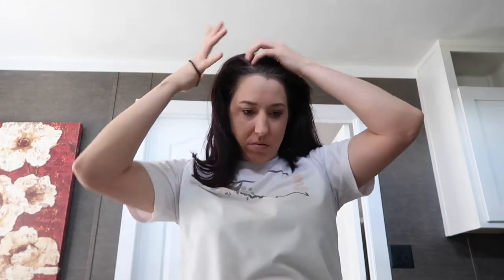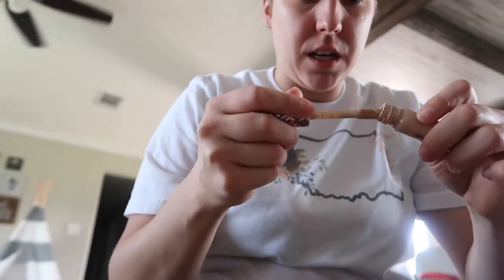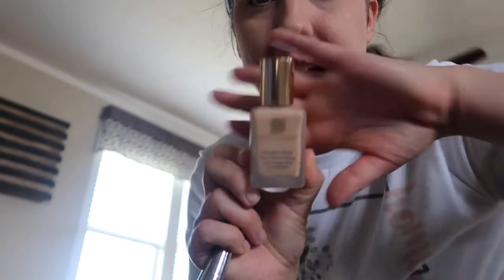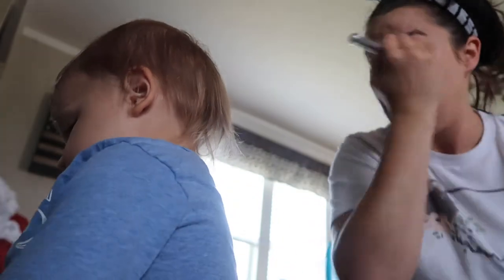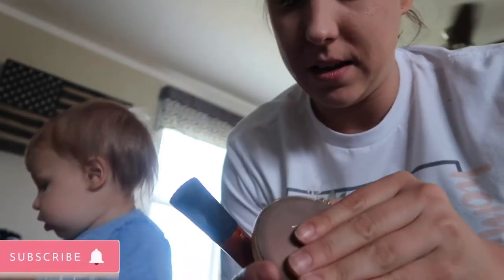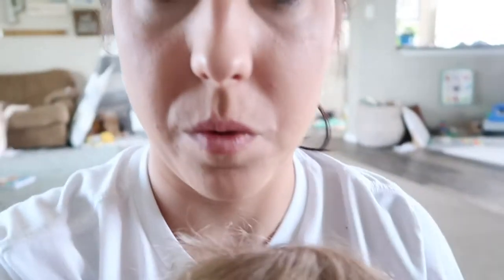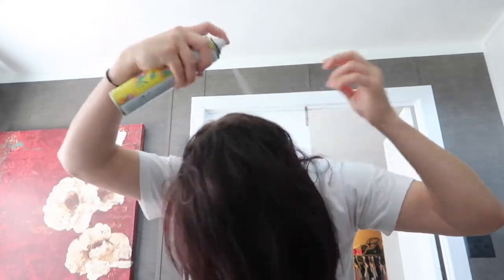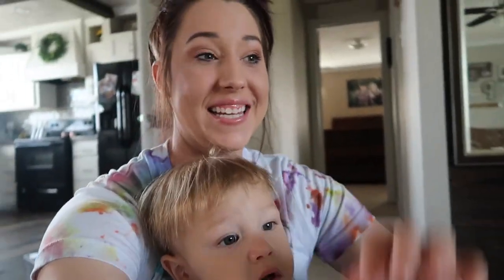Get Ready With Me *MOMMY EDITION* 2020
This is a get ready with me mommy edition. This video is made to show the real life side of motherhood but also the funny and lighthearted way of motherhood. I talked about my channel taking a slight shift because I want you to know the real me and when I get ready for the day, this is exactly how is goes. As a first time mommy it has taken me a while to find myself again after becoming a mom and I want other moms to know that they are not alone in this crazy motherhood journey!